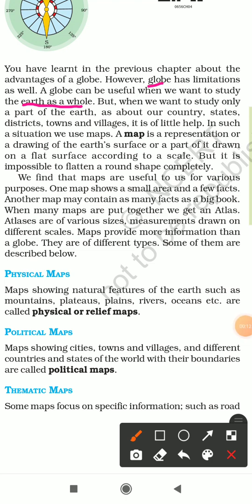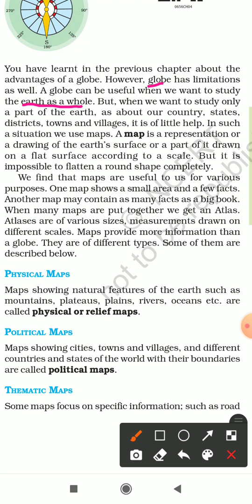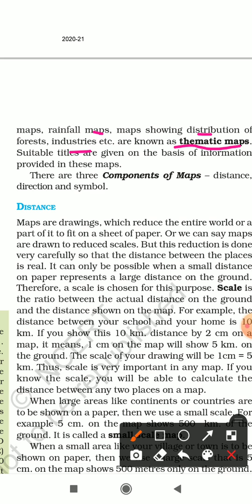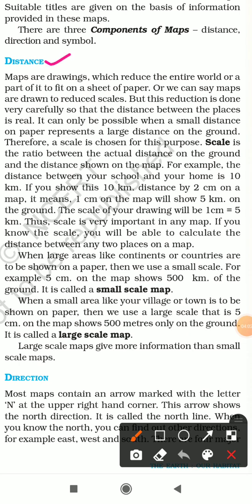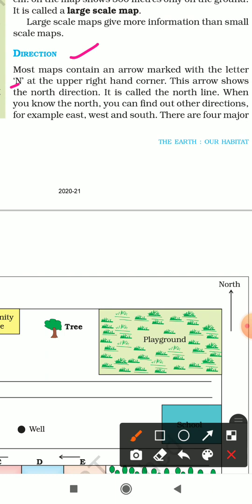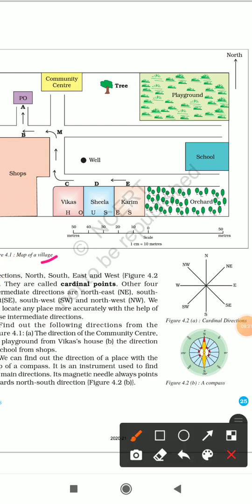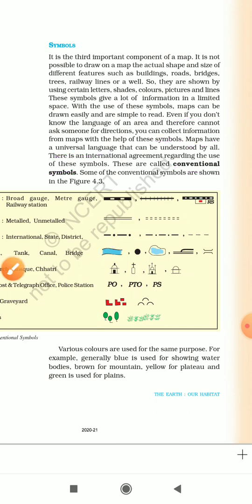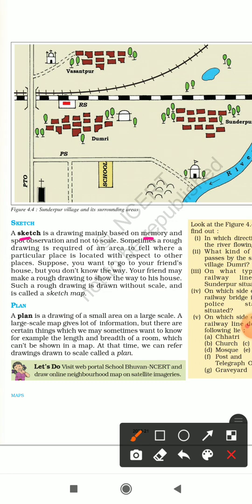Class 6. Geography Ch 4 Maps. Revision Video.